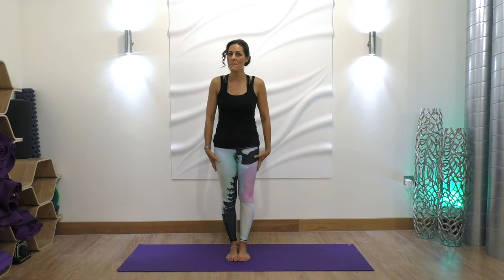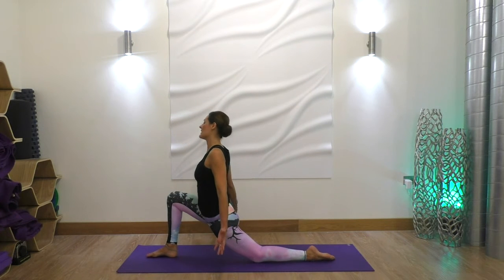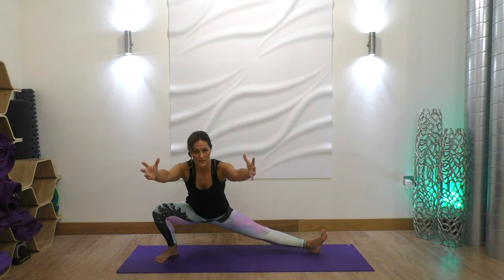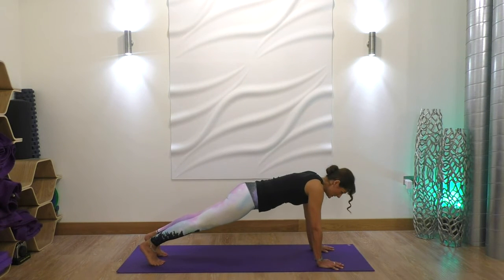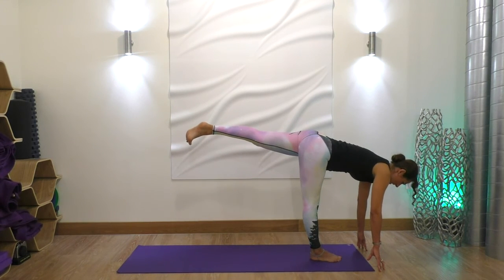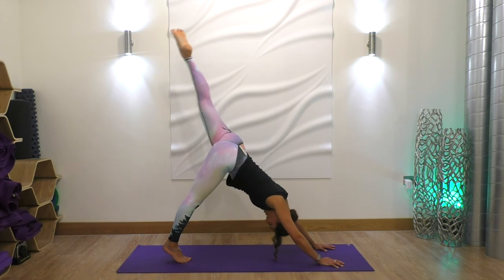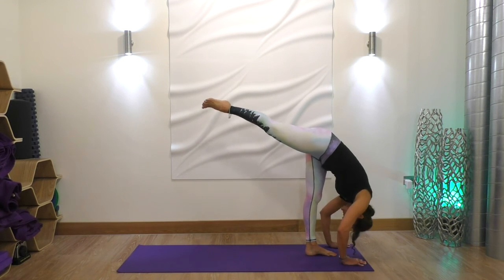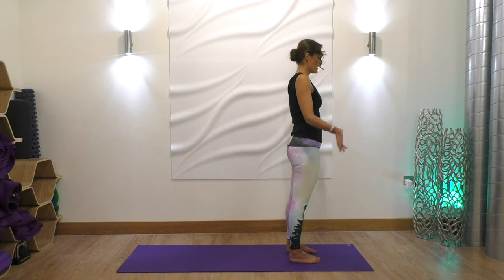17-minute Flow to open Hamstrings - Great for Runners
This is a 17-Minute instructional yoga video, created to help you open up your hamstrings. This is the perfect flow to do before a run, or if you're working on splits pose (hanumanasana). EXPAND box for more details.

Video was filmed at the Wellness Centre, Castle Quay, Jersey.

Northern Lights leggings from Teeki.